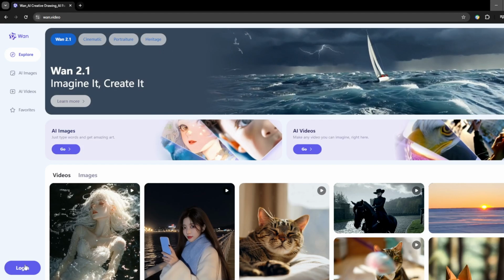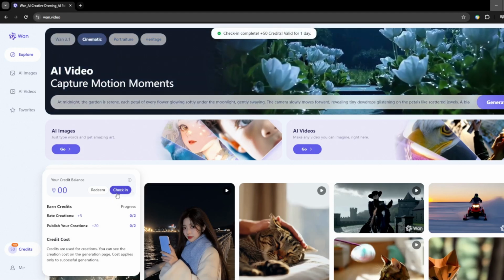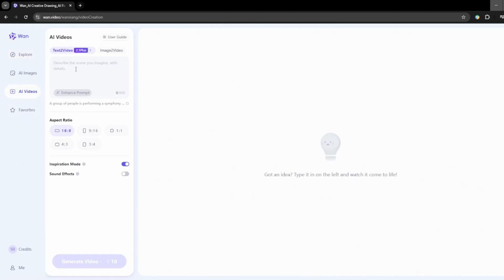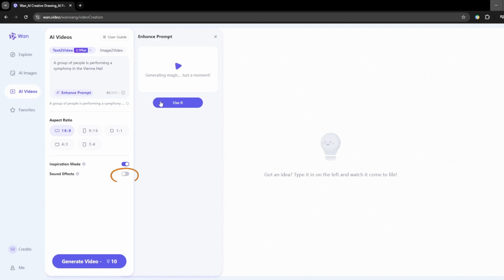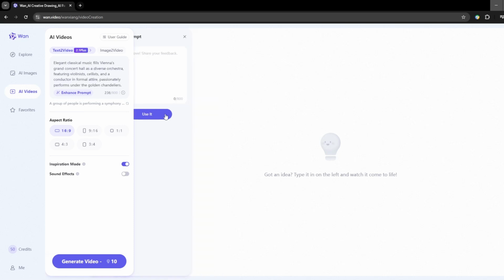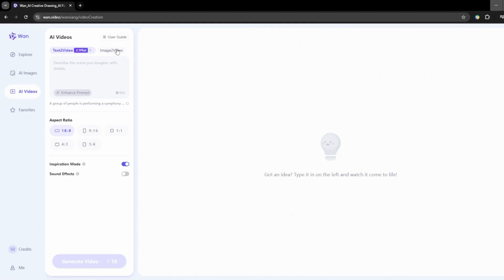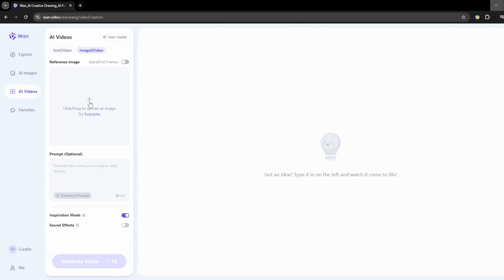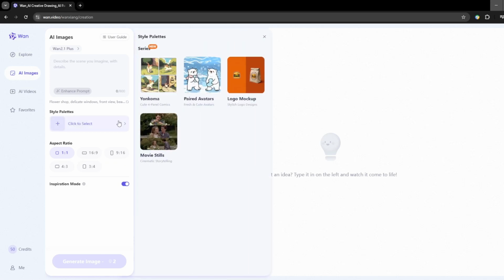Create Videos With AI For FREE! (Wan 2.1)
Discover how to create high-quality AI videos for FREE with the WAN 2.1 AI Video Generator-no downloads, watermarks, or hidden fees! This step-by-step tutorial reveals how to use WAN 2.1's text-to-video and image-to-video tools to boost your content game.

🔥 What You'll Learn:
✅ FREE Credits Hack: Earn daily credits (no payment needed!)
✅ Image-to-Video: Turn photos into stunning AI animations
✅ Text-to-Video: Generate videos from prompts in seconds
✅ Style Palettes & Sound Effects: Customize outputs like a pro
✅ WAN 2.1 Review

💡 Why WAN 2.1 Stands Out:
Zero Watermarks: Export polished videos for YouTube, TikTok, or ads

Beginner-Friendly: No coding or editing skills required

AI-Powered Sound: Auto-generate music/sound effects

Credit System: Earn free credits daily (no hidden costs)

📢 Engage & Support:
1️⃣ LIKE if this saved you time!
3️⃣ COMMENT: "WAN 2.1" if you're trying it-or suggest the next tool I should review!